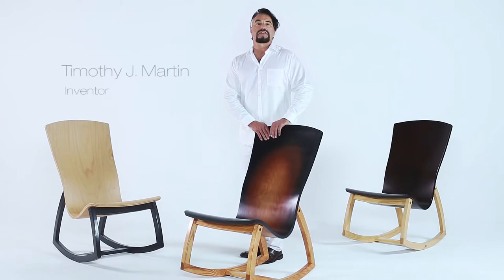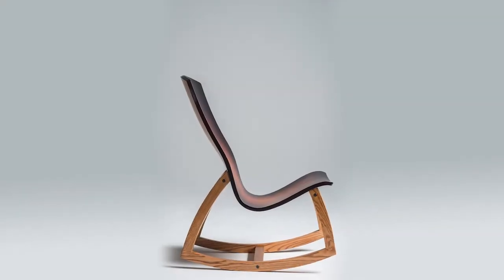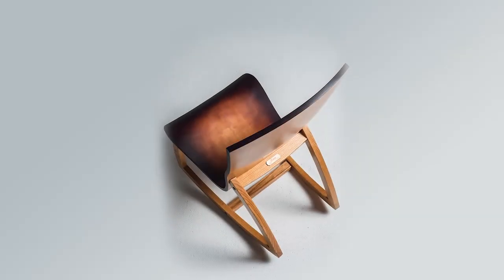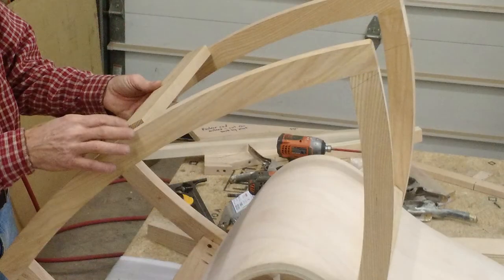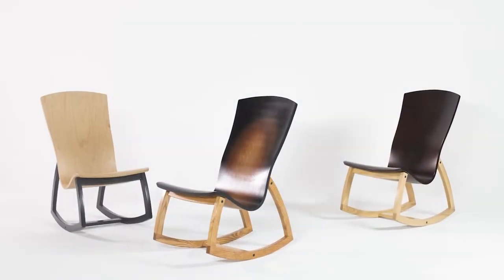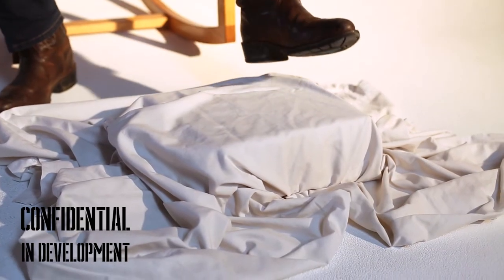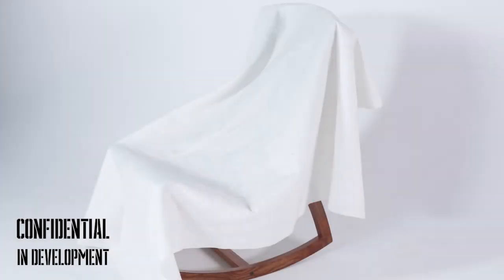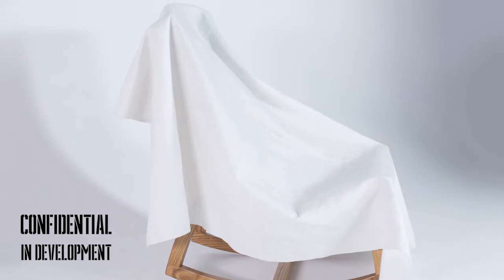Rokher: Marketing Intro Campaign Video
Campaign video for Rokher musician's chair.